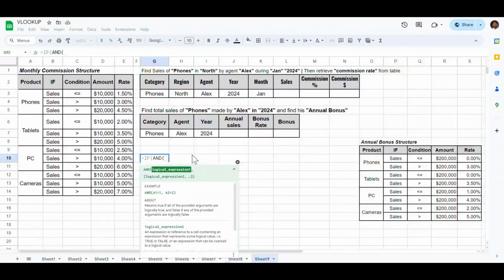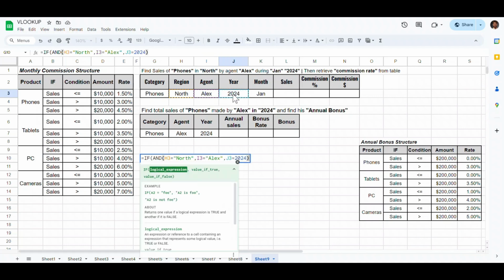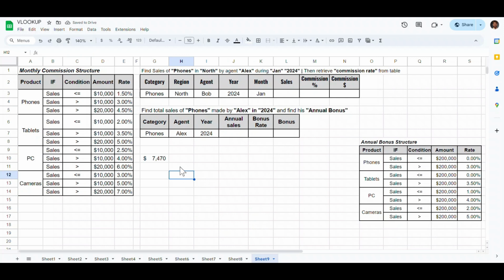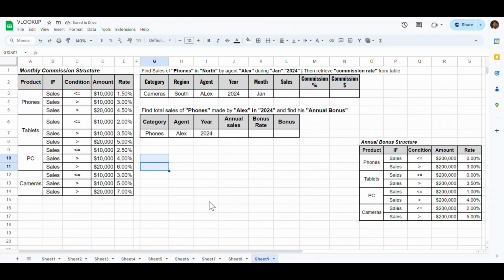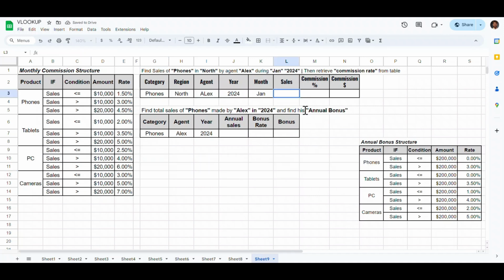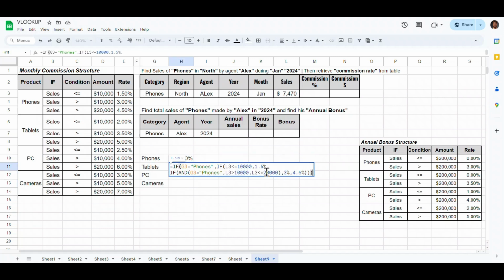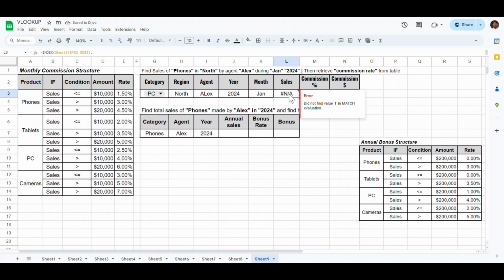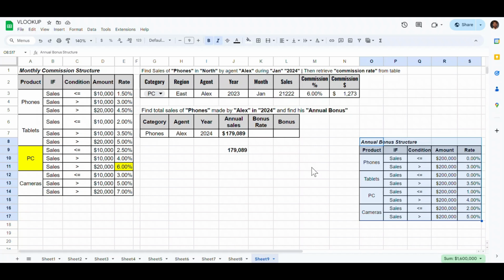Vlookup Multiple Criteria, Columns and Matches in Google Sheets (Advanced)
Vlookup Google Sheets 2024 (Advanced) | Google Sheets Formulas Tutorial

In this video, we'll go through an advanced level VLOOKUP example in google sheets involving multiple criteria, multiple matches, multiple sheets and multiple ranges.
If you're not comfortable with the basics and intermediate level concepts of vlookup formula in google sheets, i suggest you to watch part-1 and part-2 first. Here are the links;

More specifically, we'll discuss the following concepts.
(1) Using nested IF and AND formulas with google sheets vlookup function to retrieve values based on multiple criteria.
(2) Filtering and looking up multiple ranges with VLOOKUP in google sheets
(3) Array vlookup google sheets usng INDEX and MATCH functions.
(4) Limitations of VLOOKUP formula when there are multiple matching values in the lookup range.
(5) Error handling in VLOOKUP using IFERROR.
(6) filter google sheet vlookup based on unique identifier.
(7) How to use SUM and FILTER function in google sheets.

did not find value in vlookup evaluation in google sheets
sum vlookup google sheets
google sheet index function
google sheet match function
array vlookup google sheets
arrayformula vlookup google sheets

Chapters:
0:00 - 0:28 - Overview
0:29 - 4:29 - VLOOKUP IF, AND, MATCH
4:30 - 7:31 - VLOOKUP, CONCATENATE, MATCH
7:32 - 9:10 - INDEX & MATCH - multiple matches
9:11 - 10:03 - Error handling
10:04 - 14:35 - Multiple IF, AND
14:36 - 15:05 - Data validation (drop-down)
15:06 - 15:38 - Using IFERROR
15:39 - 16:16 - Testing
16:17 - 17:43 - Using SUM and FILTER
17:44 - 17:59 - Wrap up